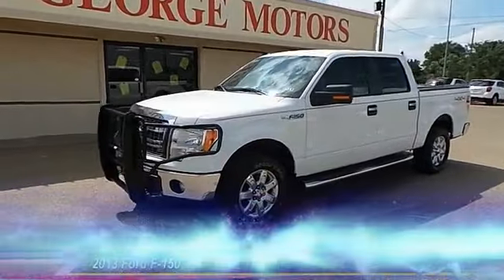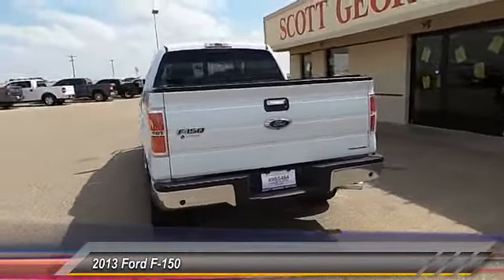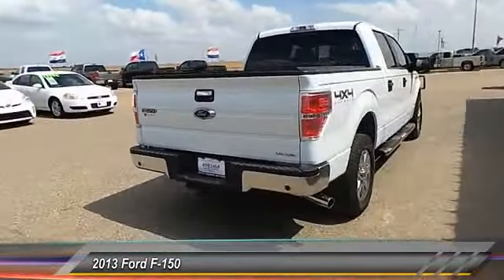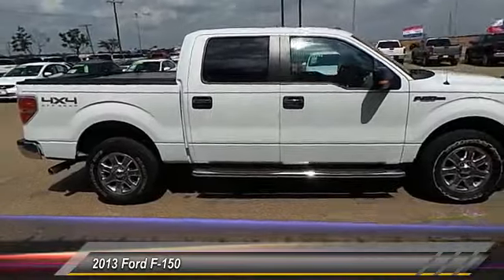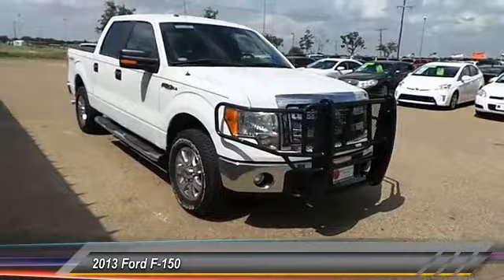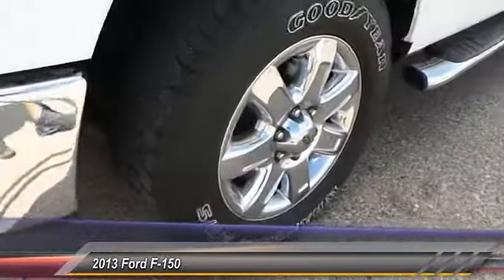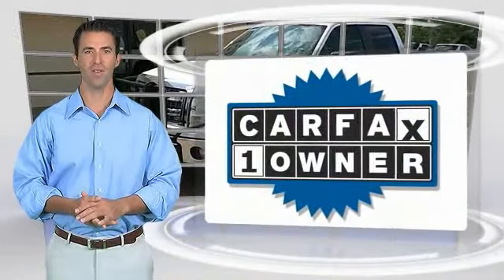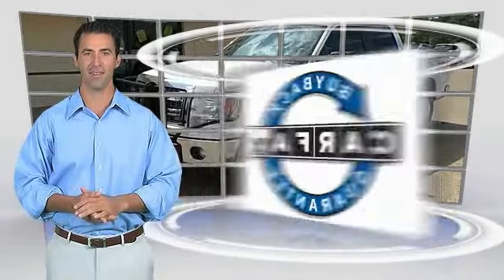white f 150 Wolfforth TX L00714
2013 Ford F-150 CREW CAB

214 E. HWY 62/82

NOTITLE